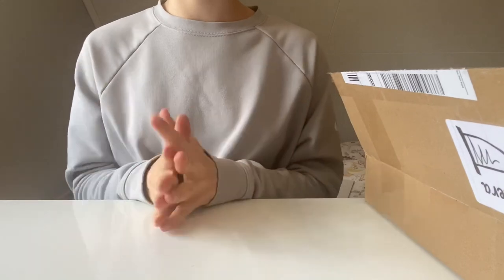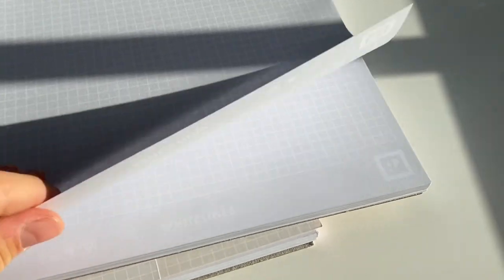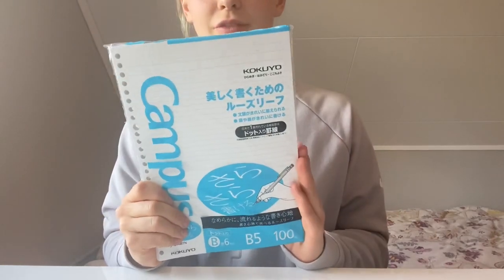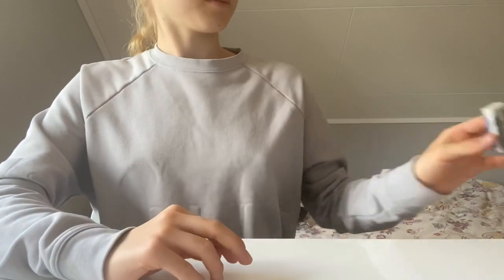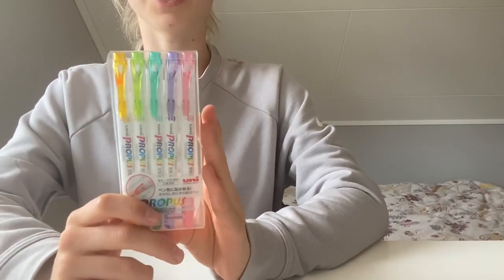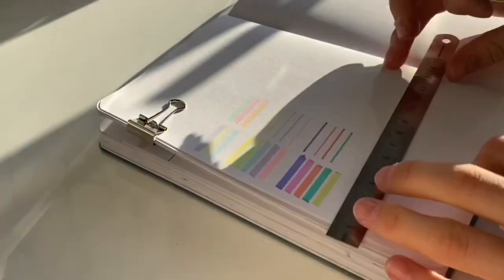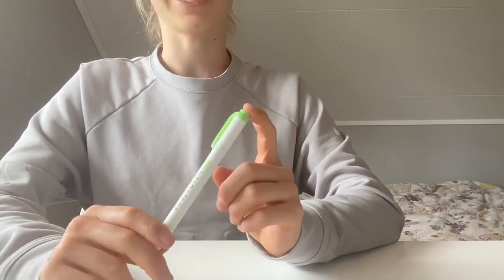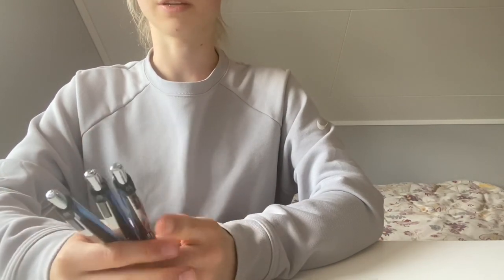HUGE Stationery Haul 2020(Bullet Journal supplies, highlighters, notebooks and more from JetPens...)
Hi you guys. I hope everything is good with all of you. Today I’m really excited because it was finally time to post my HUGE STATIONERY HAUL. I have ordered things from JetPens, Tidformera, and Clas Ohlsson throughout a pretty long period of time, and I thought I'd share with you guys the stationery I've gathered over the past months. It's a lot of pens, notebooks, highlighters and other things.